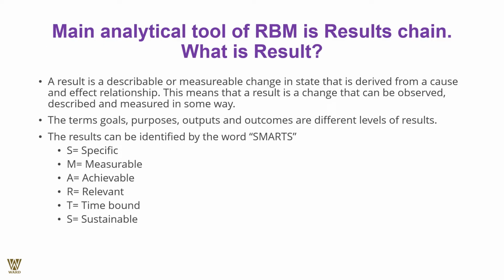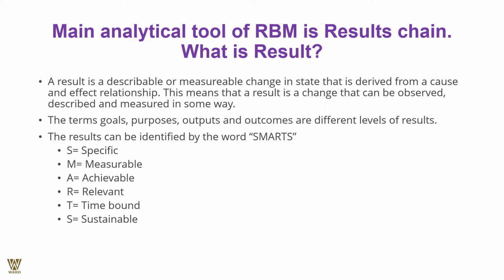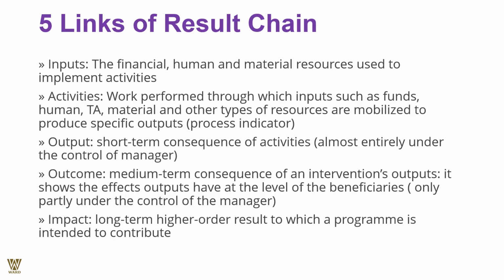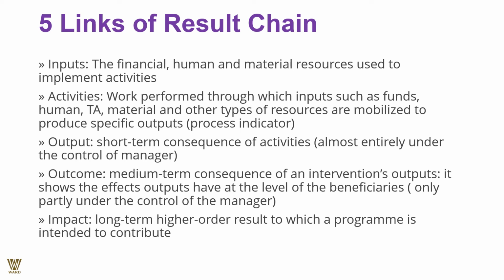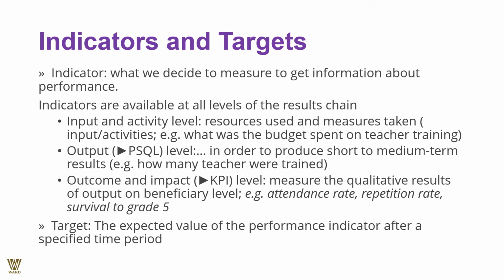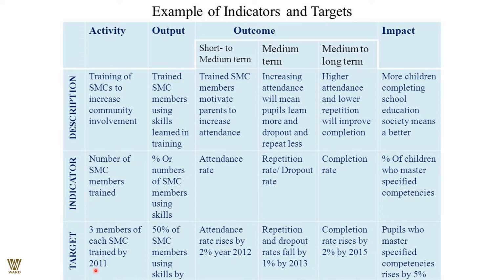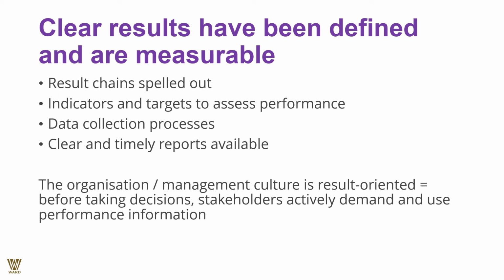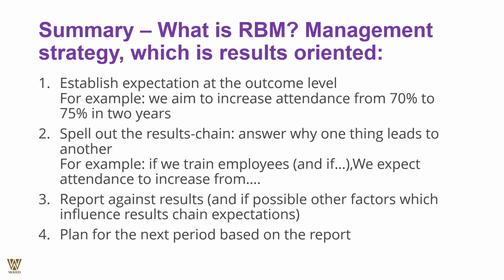Result Based Management approach for People Performance